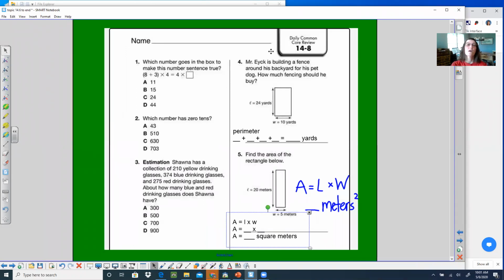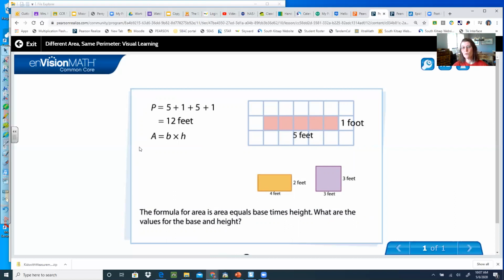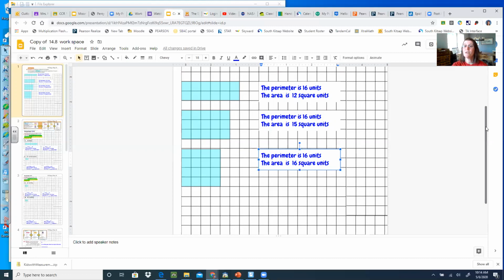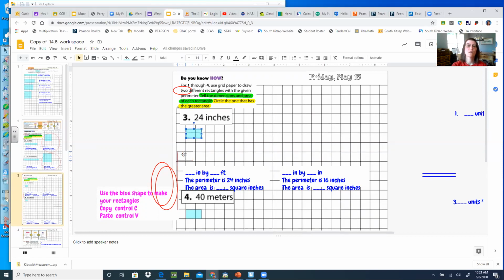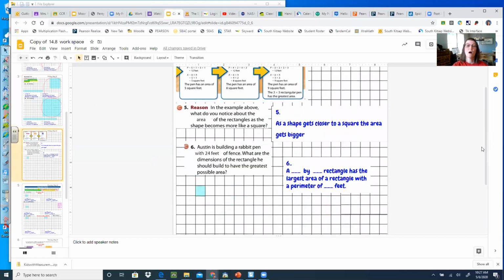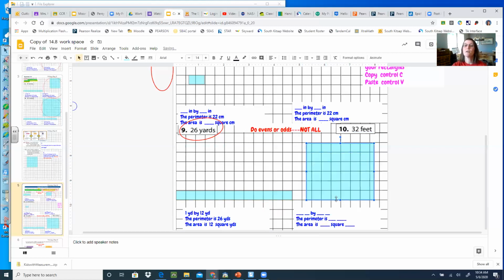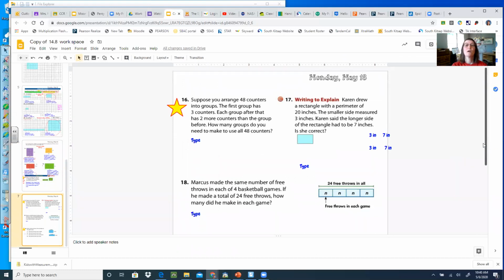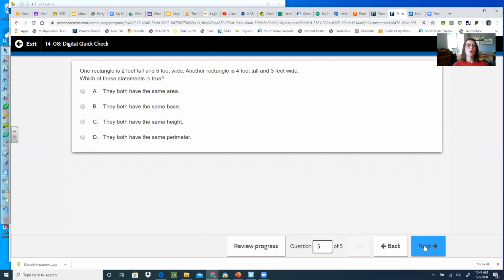Area lesson 14.8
Area lesson 14.8 for my students during the closure.